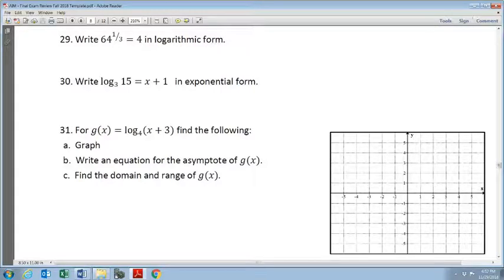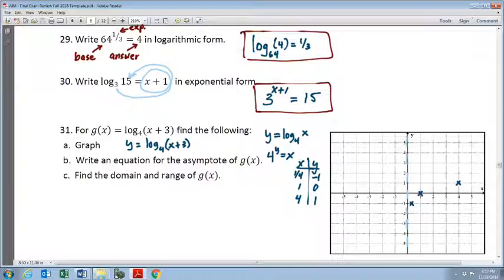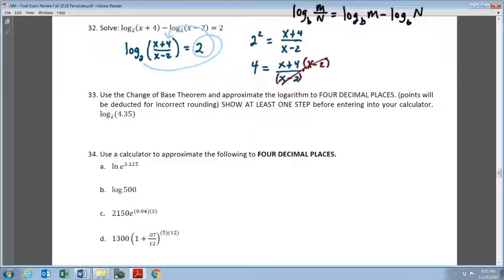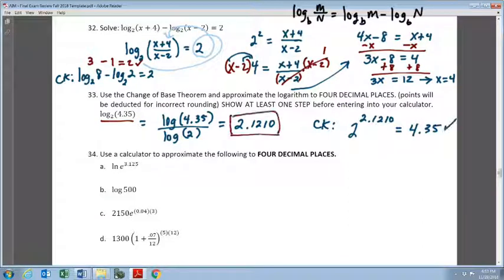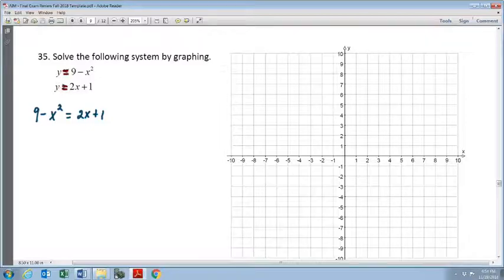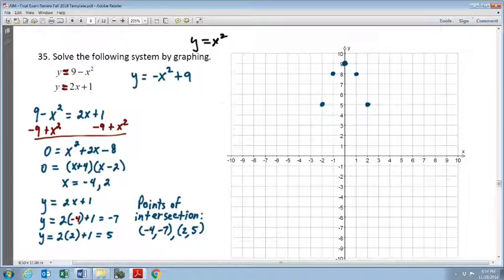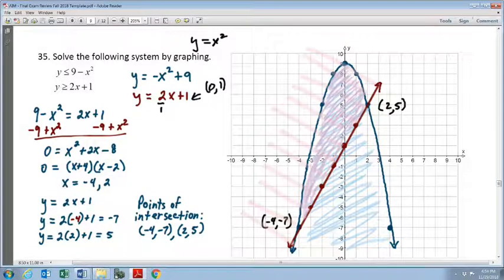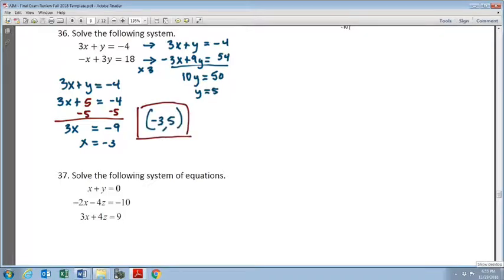AIM Final Exam Review 29-36